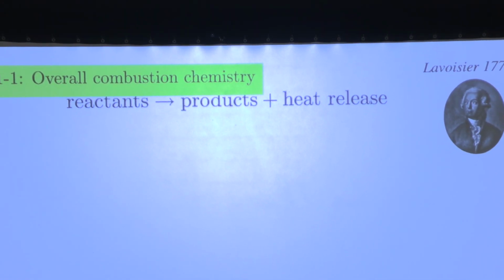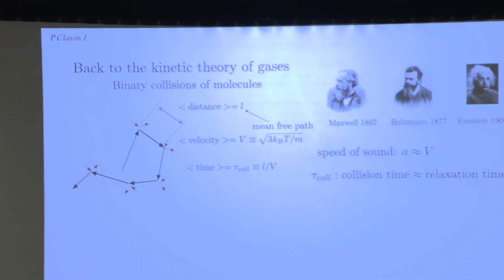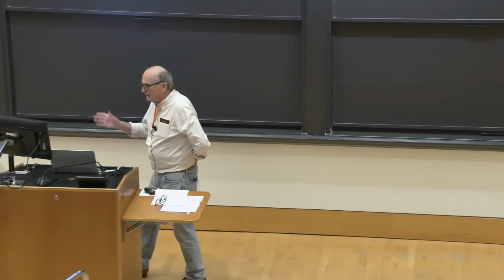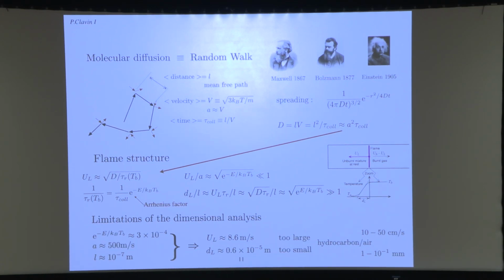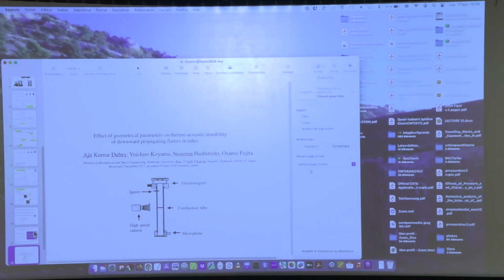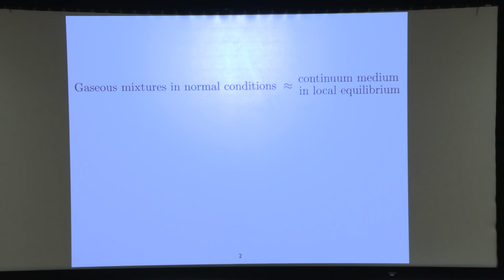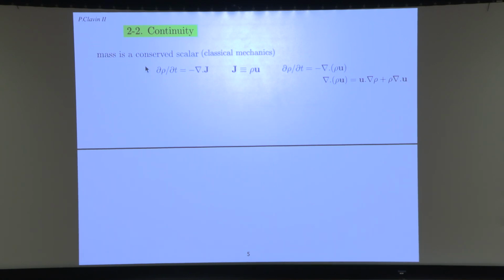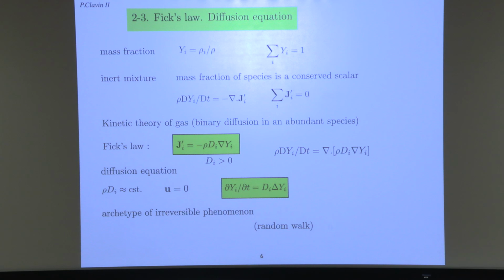Dynamics of Combustion Waves in Premixed Gases, Clavin, Day 1, Part 1